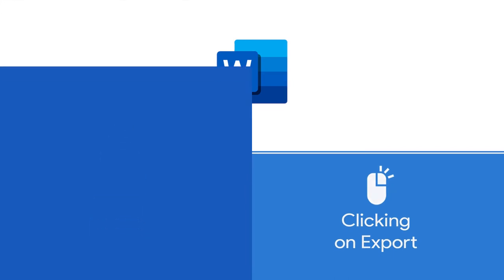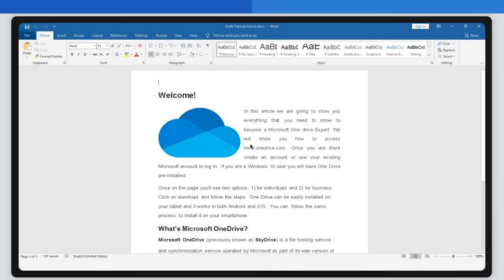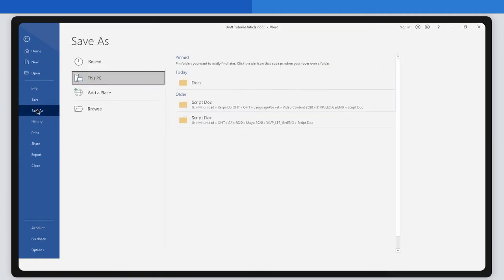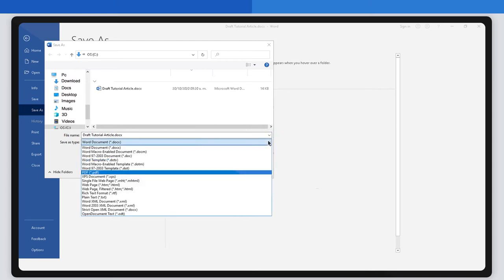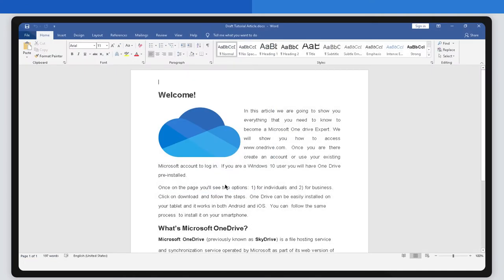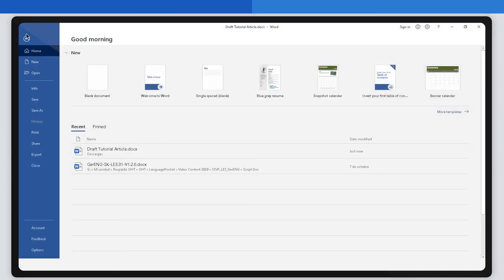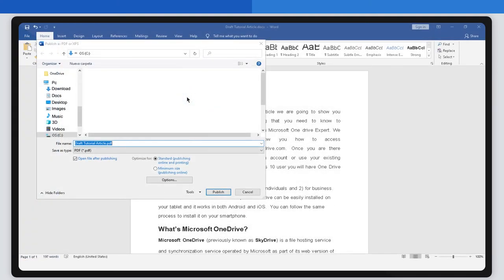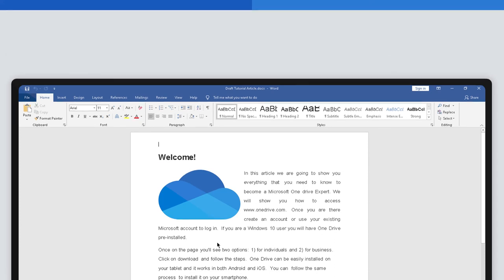How to convert a Word Document into a PDF [Easy step by step tutorial]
How to convert a Word document into a PDF for free. Follow the steps in this brief tutorial to learn two simple ways of saving your document as a PDF from within Microsoft Word. Since PDF files are a common format widely used by most devices and across the internet, this is a must know for students, business professionals, and anyone else who needs to convert or save their documents as a PDF.

Time Codes
0:00 Intro
0:16 - Converting Word to PDF
0:43 - Saved as PDF
1:17 - Print to PDF Word Document
1:28 - Export Word Document as PDF